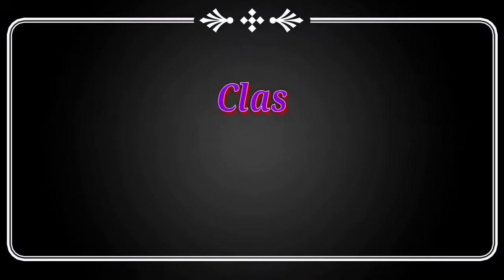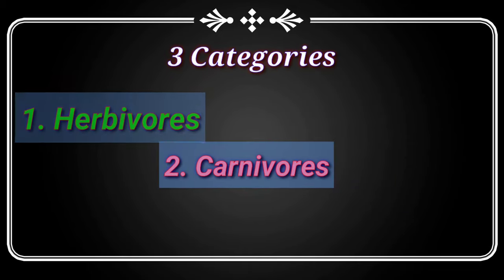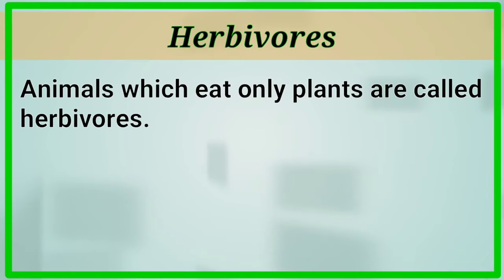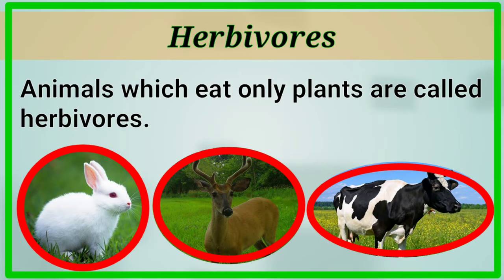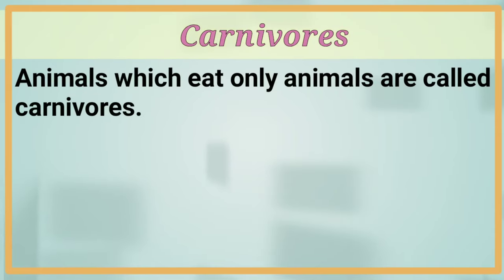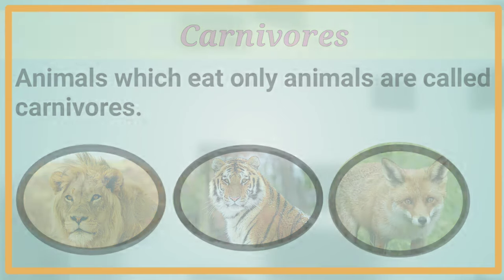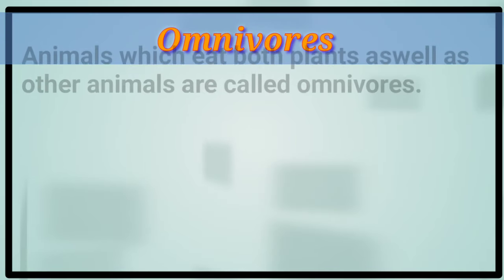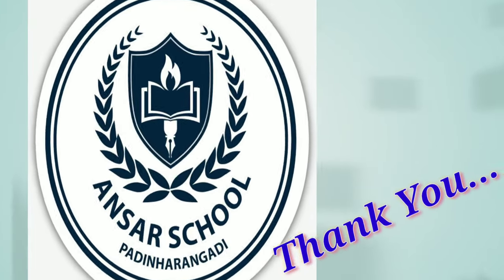Herbivores, Carnivores and Omnivores | Classification of animals based on their food habits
NCERT Grade 6 Science Lesson 1
Food: Where does it Comes from?

What is Herbivores?

What is Carnivores?

What is Omnivores?

How can we classify the animals?

Examples of herbivores, Carnivores and Omnivores...